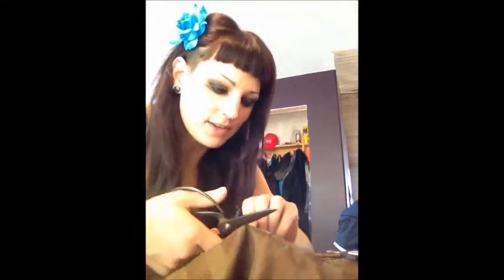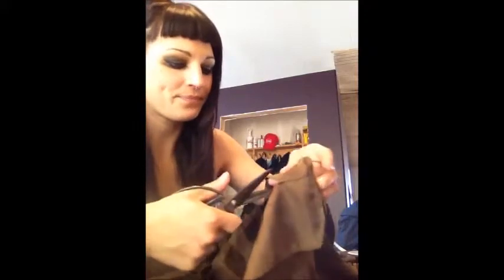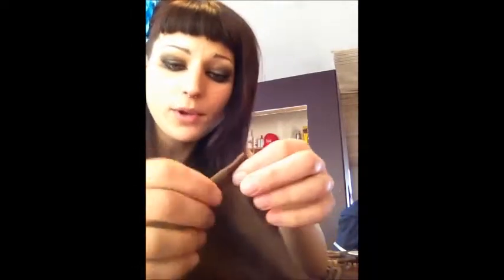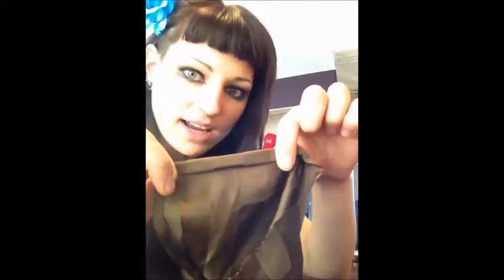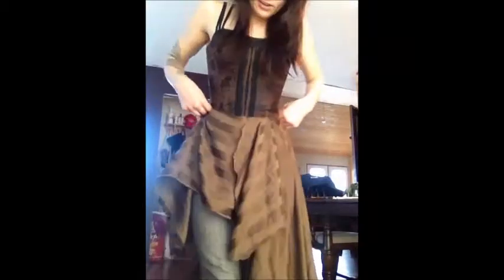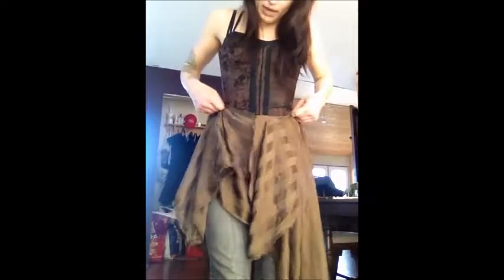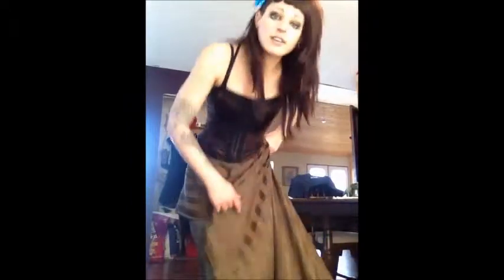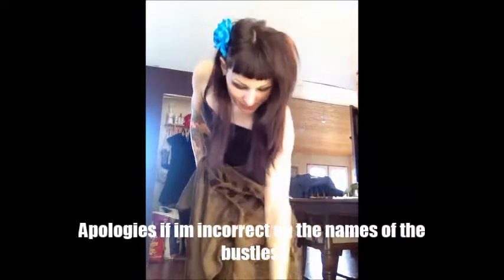DIY Riding Dress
My version of a sidesaddle, or equestrian ladies dress. Apologies for any incorrect info, I am not a historian..or a seamstress. Just a fun DIY project for riders, or fashion.